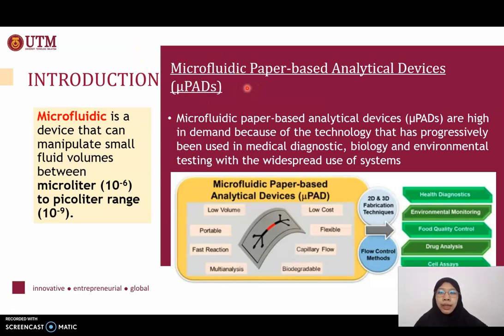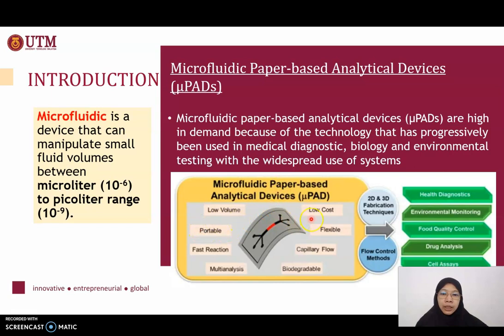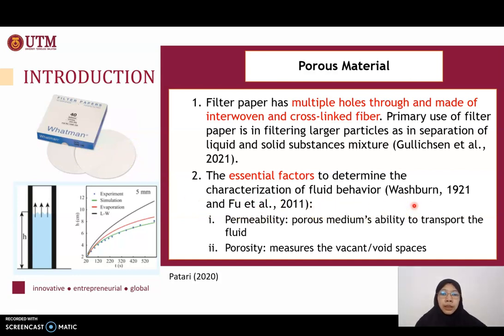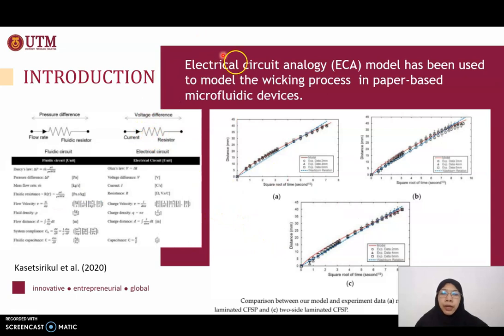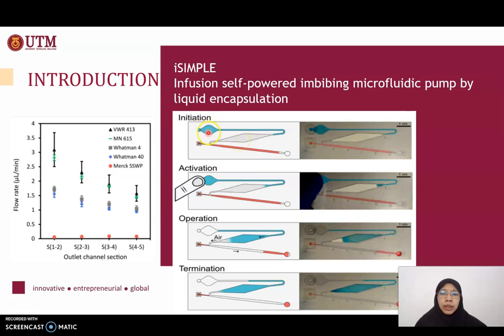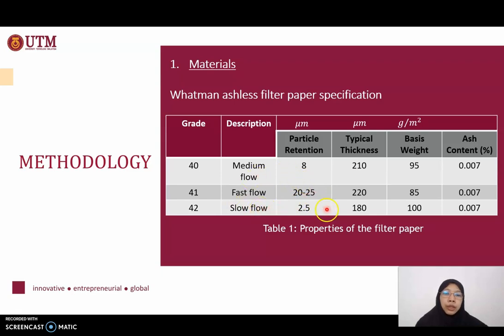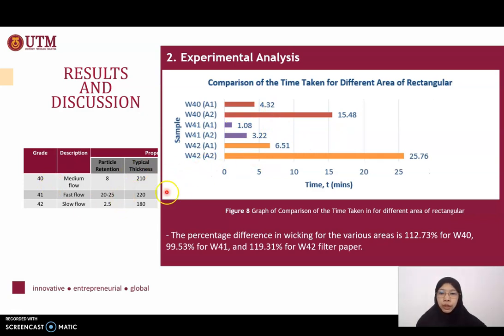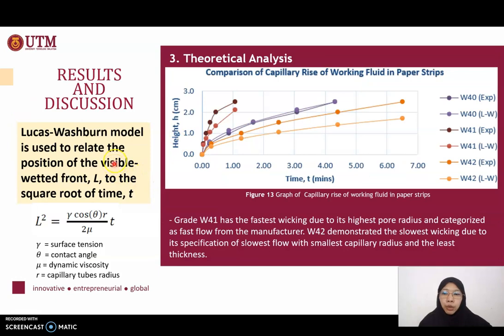2nd ICAT 2022 - Dr Ummikalsom Abidin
Conference: 2nd International Conference on Applied Thermo-fluids & Computational Fluids Mechanics 2022 (2nd ICAT 2022)

Presenter Name: Dr Ummikalsom Abidin
Institutions: Universiti Teknologi Malaysia
Paper Title: Characterization of Fluid Flows through Porous Media